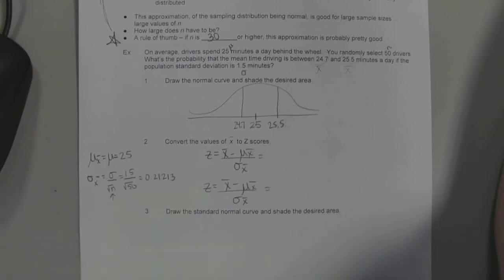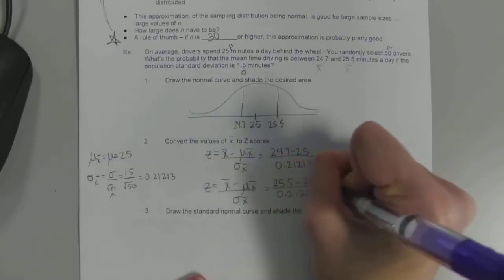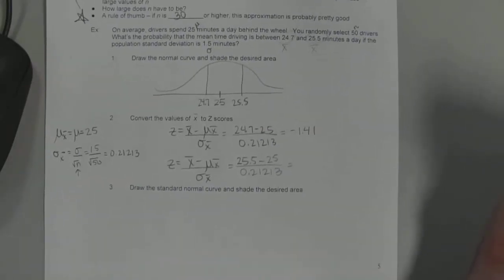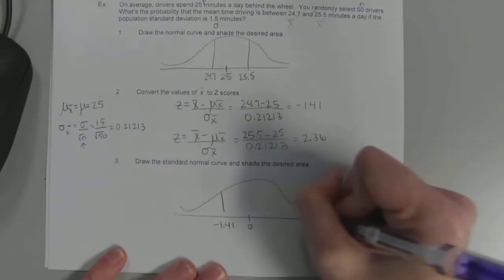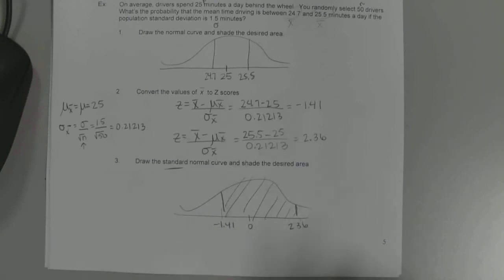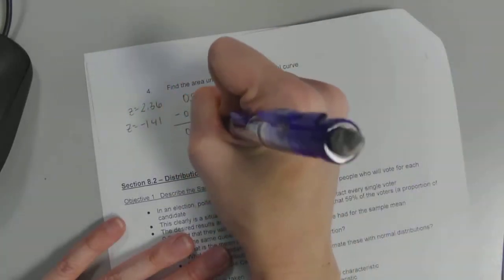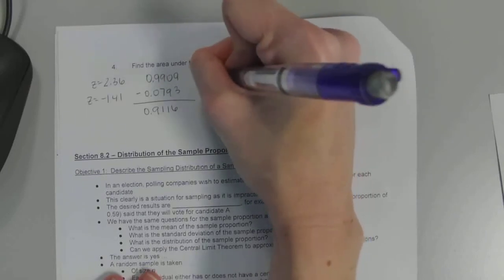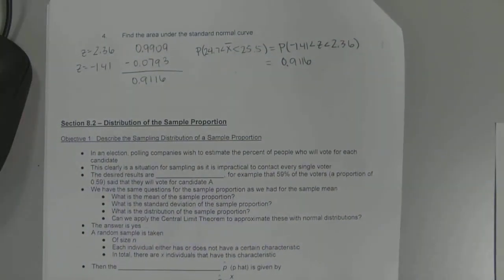MATH 145 - 8.1 Video Lecture Part 2